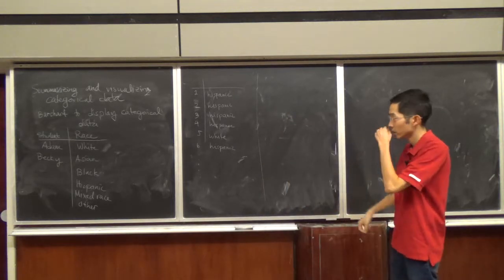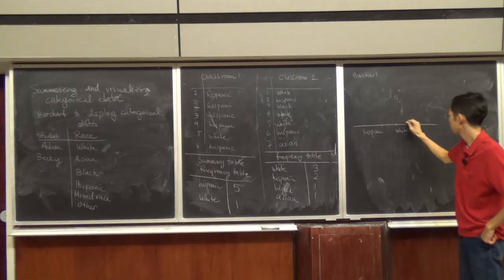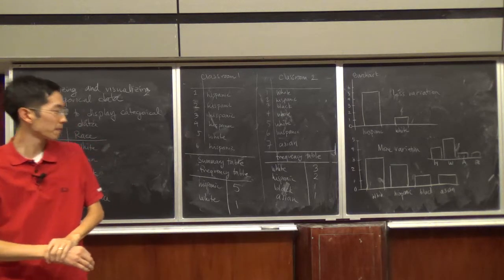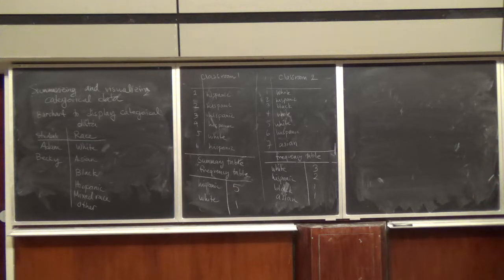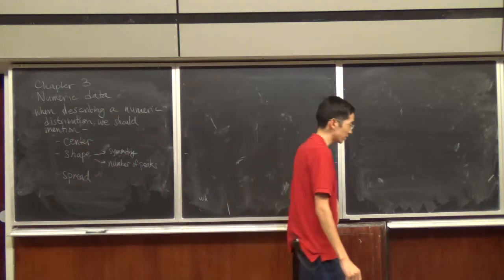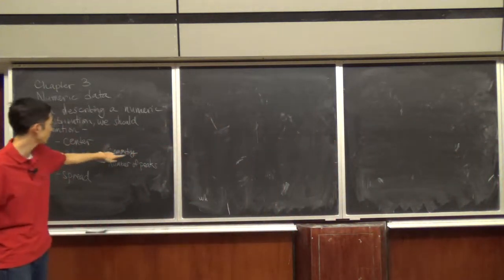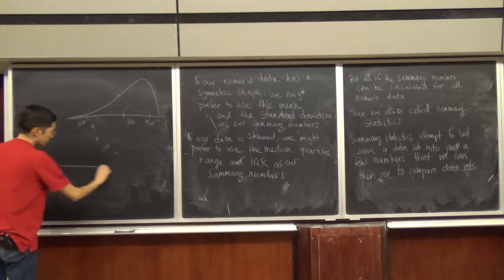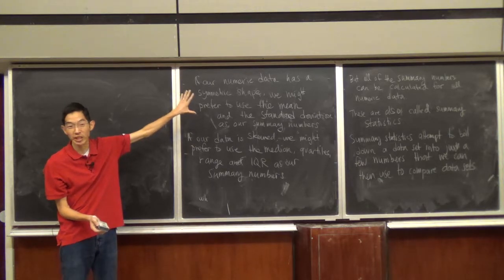Stats XL 10 Lecture Oct 7 2014 Part 1